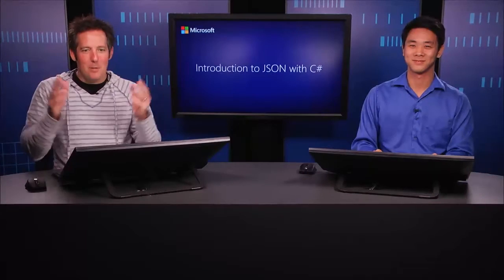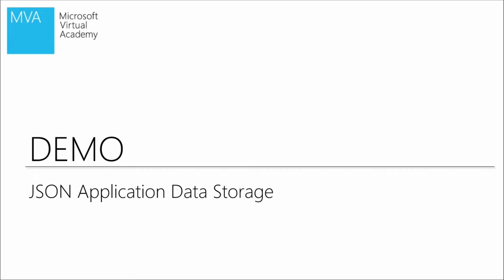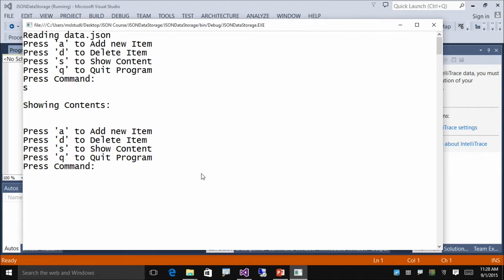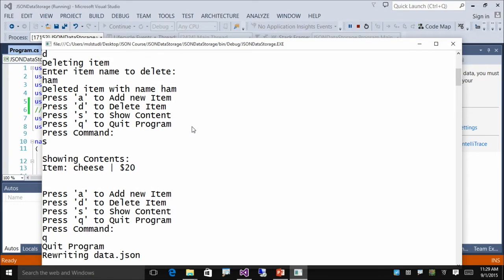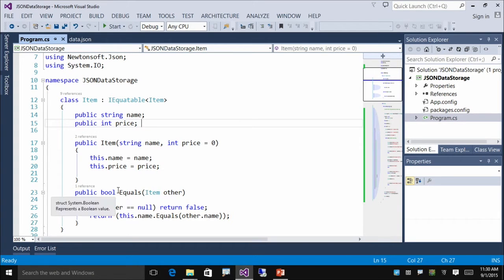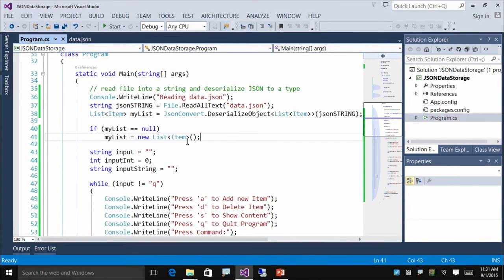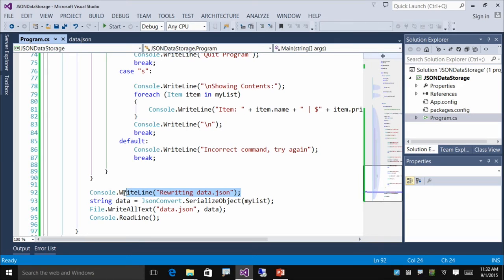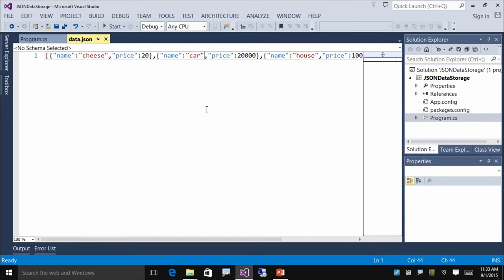Introduction to JSON with C# 4 JSON Application Data Storage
JSON Application Data Storage